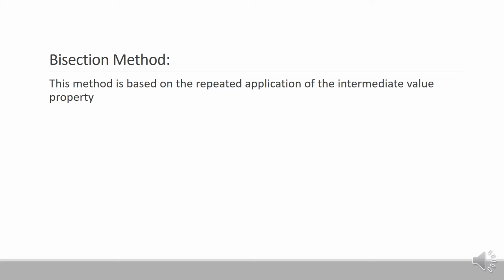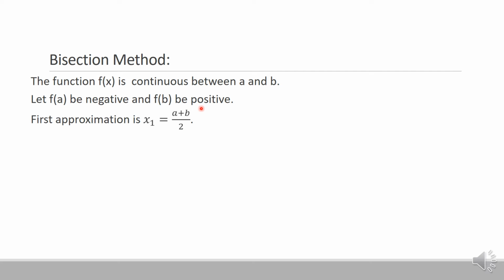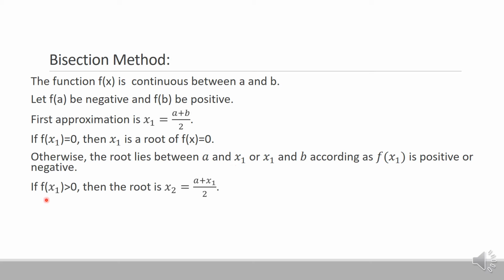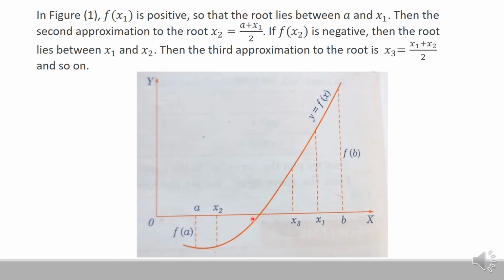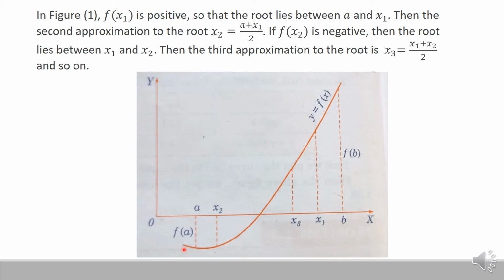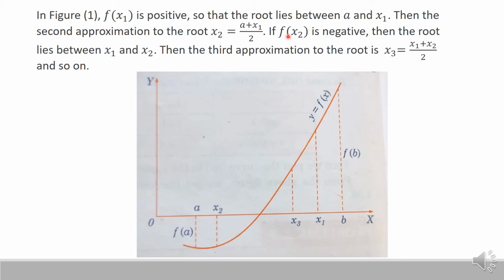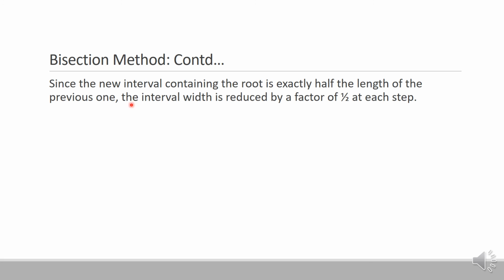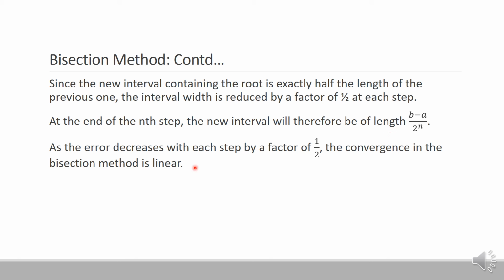Paper VI-Numerical Analysis- Session 3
Numerical Analysis-Bisection Method
Mangalore University